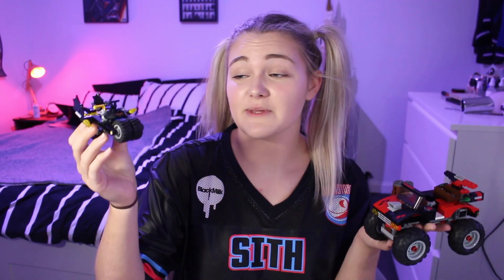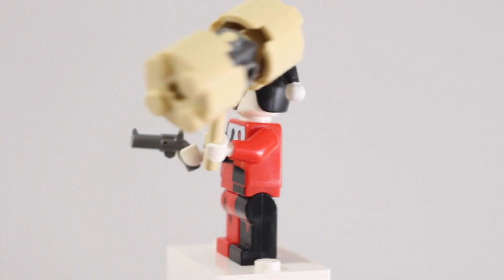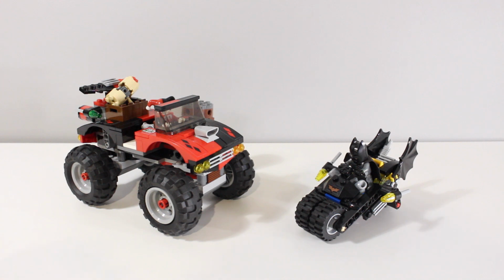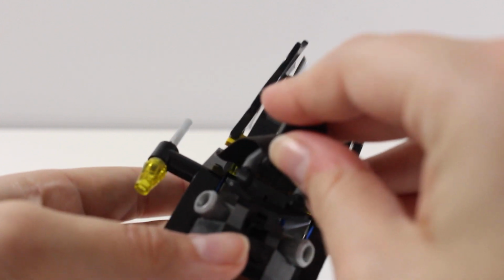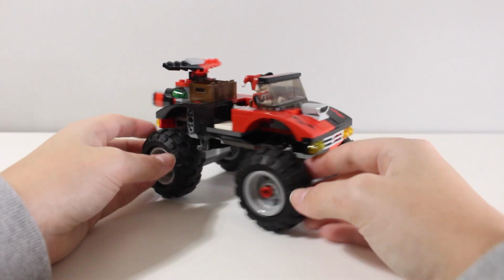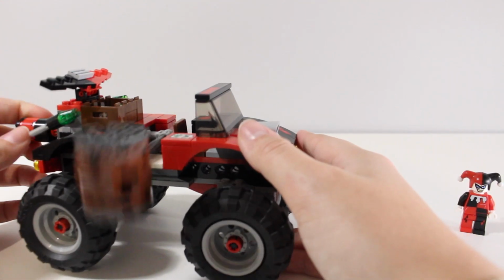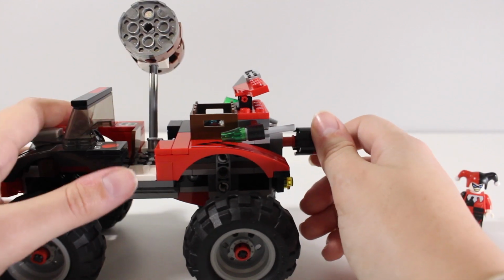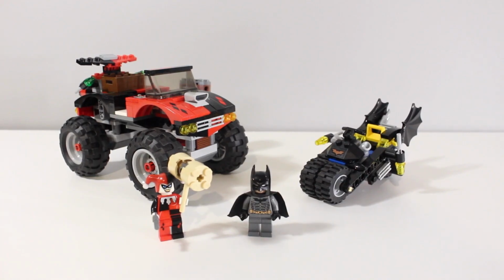LEGO Batman 2008 The Batcycle: Harley Quinn's Hammer Truck Review (7886) | I FINALLY GOT IT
10 years later I finally got my hands on Harley Quinns Hammer Truck and needless to say 10 year old me is very happy right now. This is my first ever LEGO Batman set and like a lot of people I grew up watching ForrestFire101. Harley Quinn is my favourite DC character and I had my expectations set so high for this set, but did it meet them?